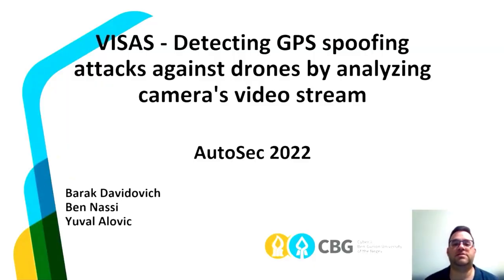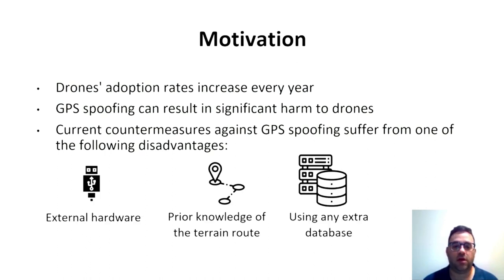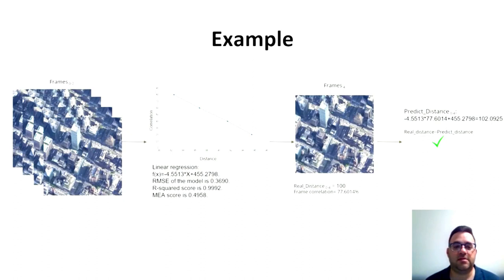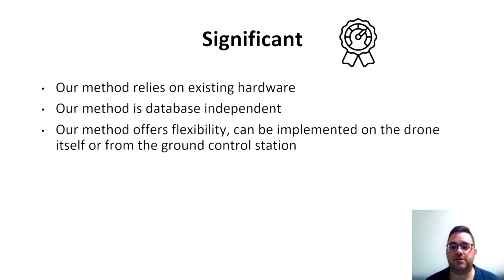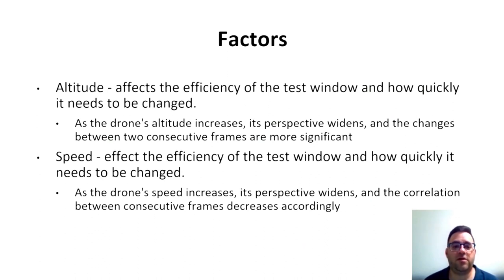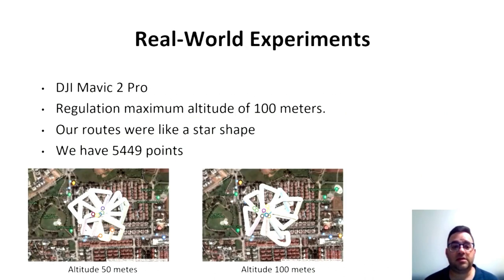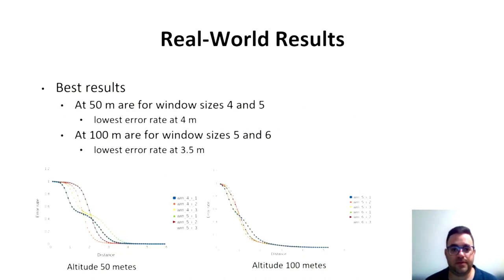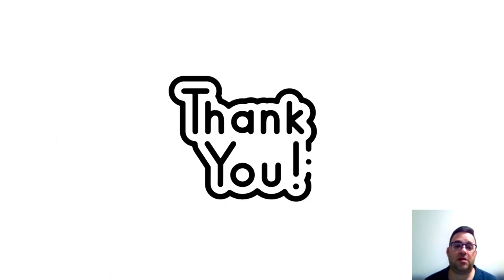NDSS 2022 AutoSec - VISAS-Detecting GPS spoofing attacks against drones by analyzing camera's vid...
NDSS 2022 Automotive and Autonomous Vehicle Security (AutoSec) Workshop

3-1 VISAS-Detecting GPS spoofing attacks against drones by analyzing camera's video stream

In this study, we propose an innovative method for the real-time detection of GPS spoofing attacks targeting drones, based on the video stream captured by a drone’s camera. The proposed method collects frames from the video stream and their location (GPS); by calculating the correlation between each frame, our method can detect a GPS spoofing on a drone. We first analyze the performance of the suggested method in a controlled environment by conducting experiments on a flight simulator that we developed. Then, we analyze its performance in the real world using a DJI drone. Our method can provide different levels of security against GPS spoofing attacks, depending on the detection interval required; for example, it can provide a high level of security to a drone flying at an altitude of 50-100 meters over an urban area at an average speed of 4 km/h in conditions of low ambient light; in this scenario, the proposed method can provide a level of security that detects any GPS spoofing attack in which the spoofed location is a distance of 1-4 meters (an average of 2.5 meters) from the real location.

AUTHORS
Barak Davidovich (Ben-Gurion University of the Negev), Ben Nassi (Ben-Gurion University of the Negev) and Yuval Elovici (Ben-Gurion University of the Negev)